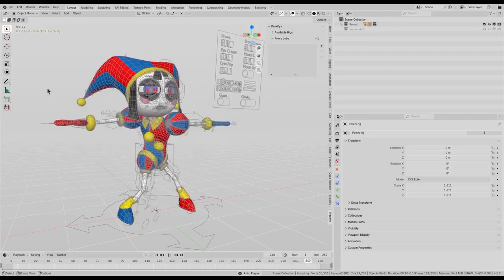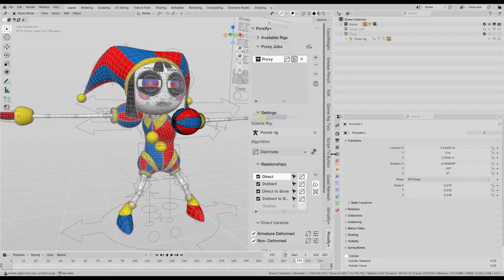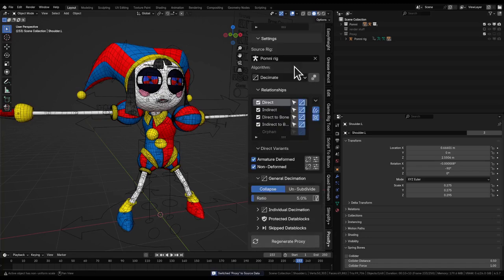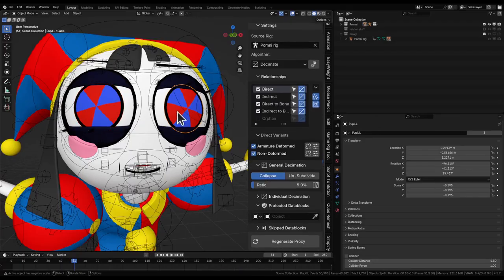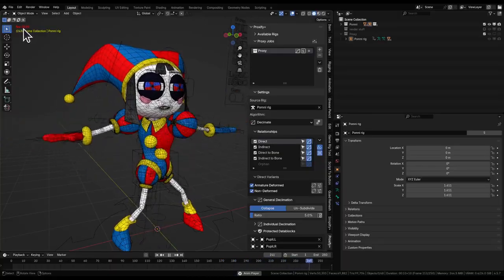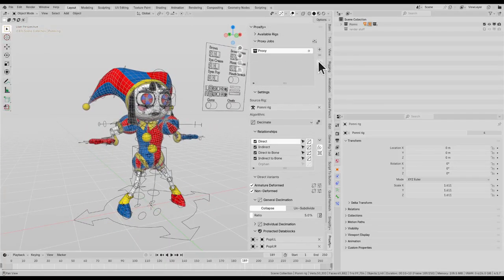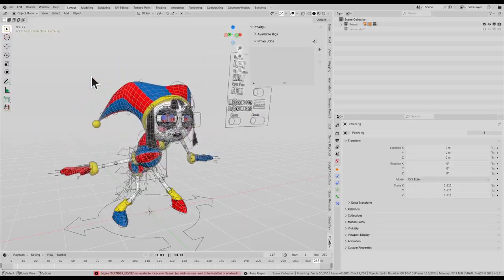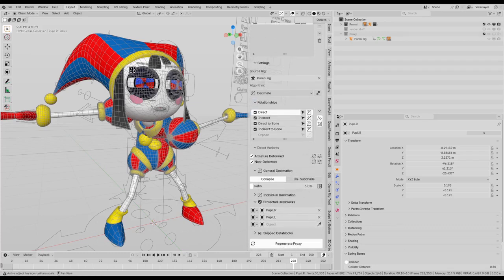Proxify+ Preserve & Restore and Blender 4.5 and 5.2 differences.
Showcasing how to use the Preserve & Restore in Proxify+ and how Blender seems to better evaluate data in general in Blender versions higher than 4.5!

Rig by: Malik Radwan.
Characters owned by Glitch Productions and Gooseworx.